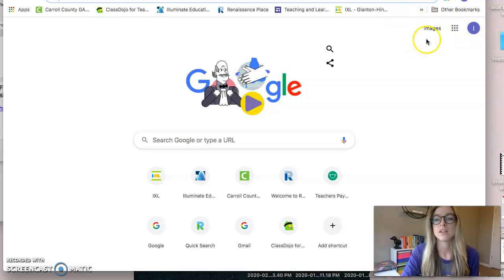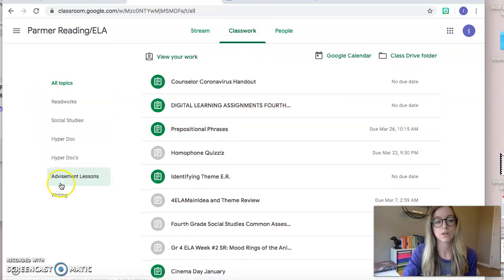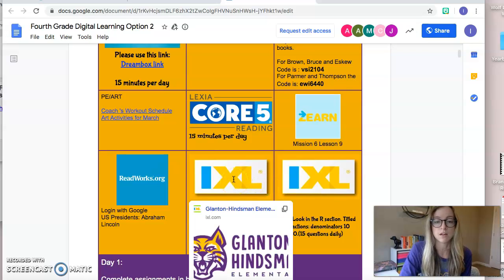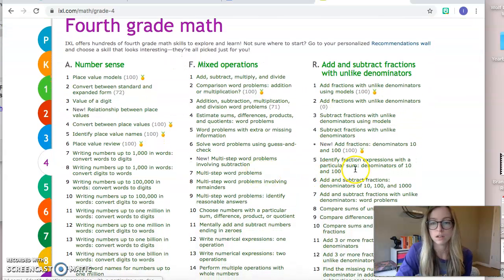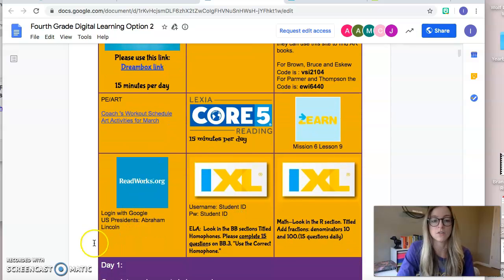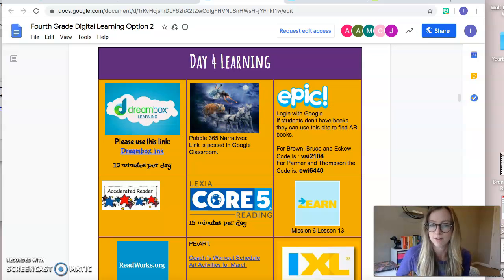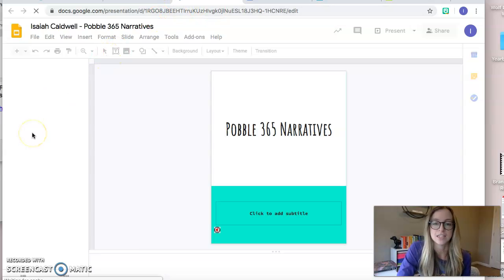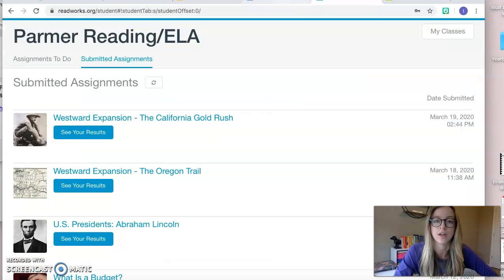Digitial Learning How-To GHE